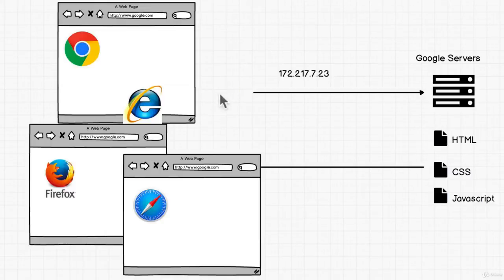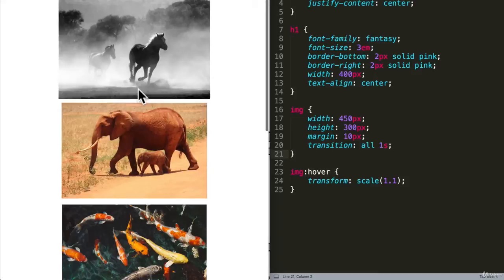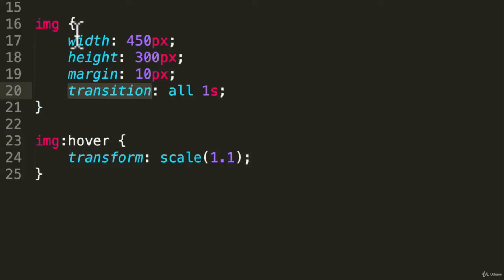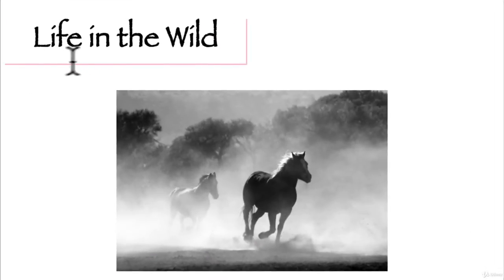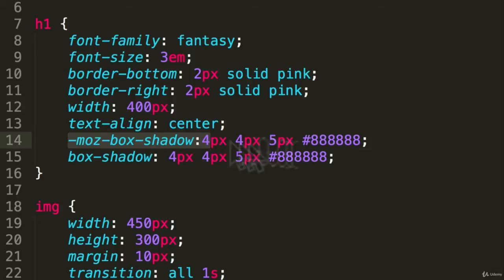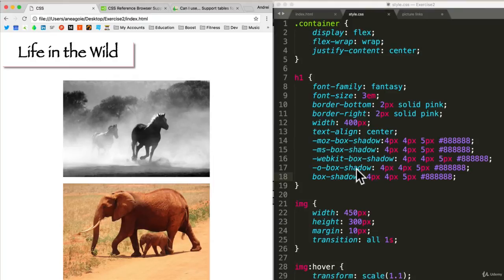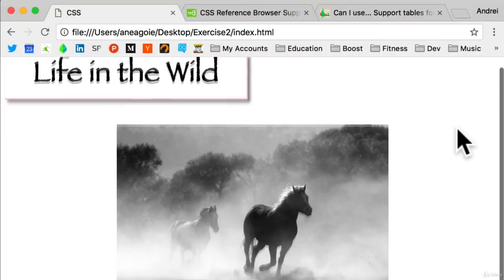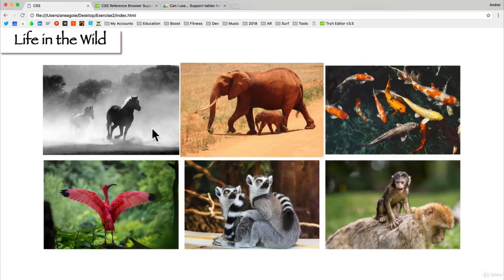7. Advanced CSS | 3. CSS 3 | Technical Warna || Css Tutorials | Leates Css Tutorials